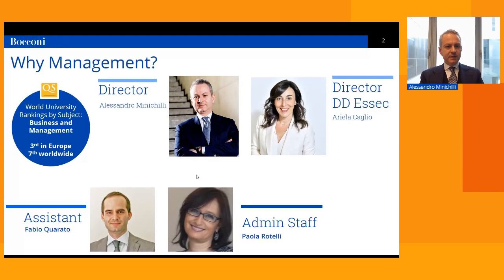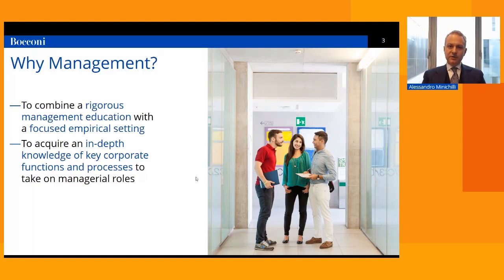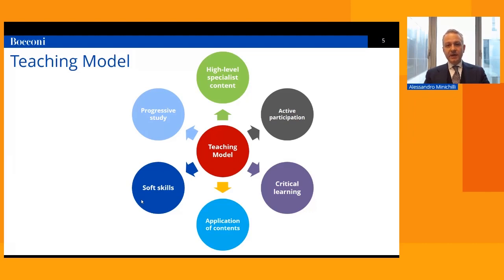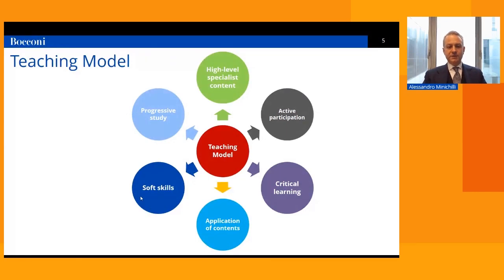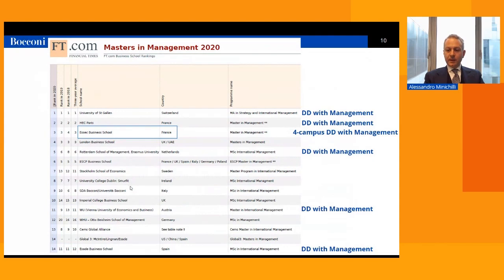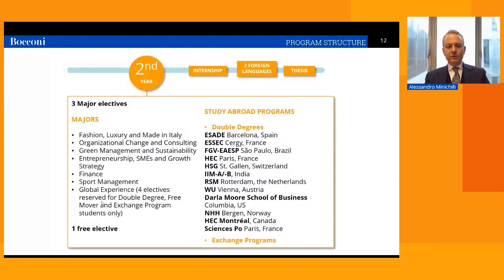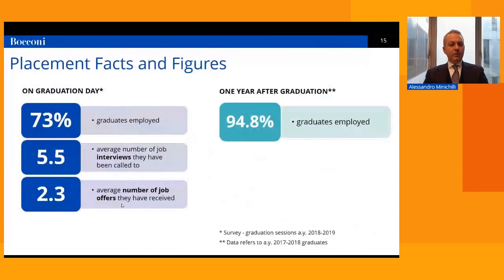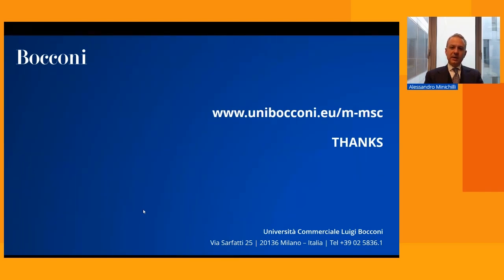Management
This MSc offers a learning path where the in-depth study of key corporate functions and processes prepares graduates to take on managerial roles. It aims to help students develop problem-solving skills, acquiring the competencies, abilities and aptitudes required to operate as managers in companies and consulting firms, or as entrepreneurs.

The MSc in Management also offers a joint program with ESSEC, which amplifies students’ international backgrounds.
+++ Please note that the Bocconi-ESSEC Double Degree allows participants to study in three different locations: the ESSEC Cergy campus (France), the ESSEC Singapore campus (Singapore) and the Bocconi Milan campus (Italy).

To learn more about the program and see the program structure